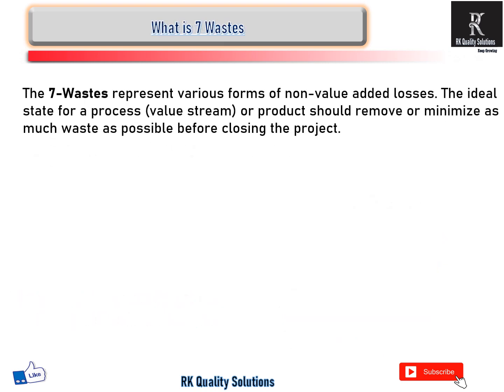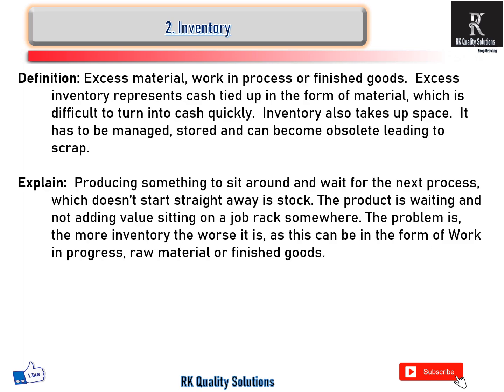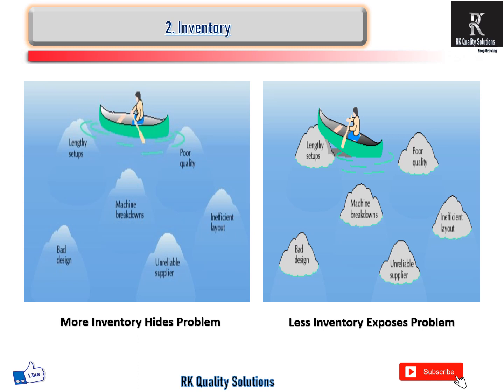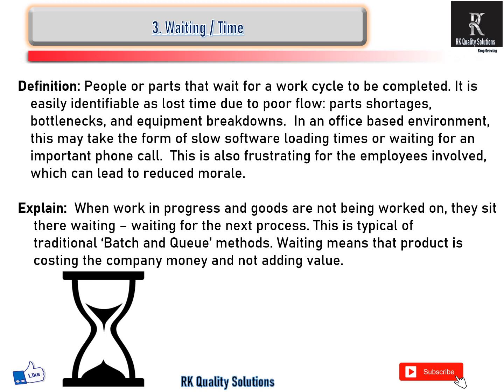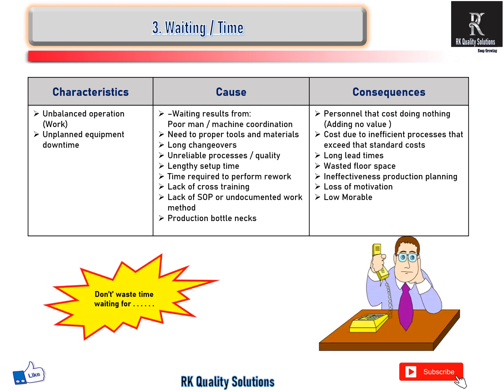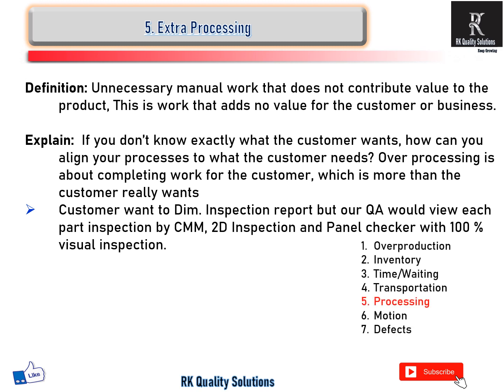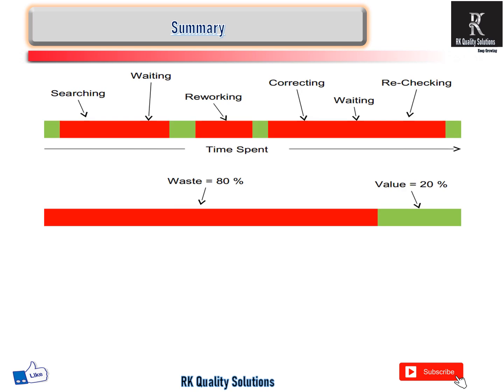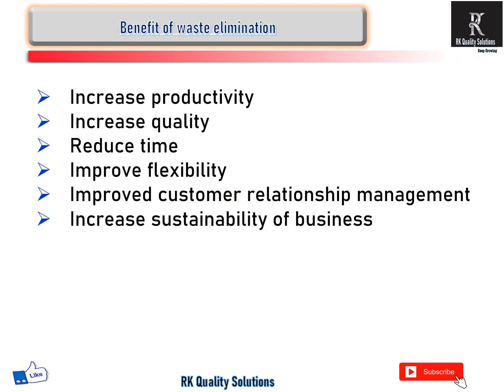7 Wastes in Manufacturing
# Lean Manufacturing # 7 Wastes # Waste Elimination
In this video, we explain about the seven wastes of Lean Manufacturing
Continuously improve and practice kaizen more effectively by learning to identify the 7 wastes of lean manufacturing. Eliminating waste is at the heart of lean manufacturing methodology and central to the practice of kaizen (continuous improvement). "Waste" is anything that does not create value in the eyes of the customer. Detailed discussion of the 7 Wastes of Lean Manufacturing
1. Over Production
2. Inventory
3. Motion
4. Waiting
5. Over Processing
6. Transportation
7. Defects
With
-Value Adding operations (Concept)
-Non-Value Adding Operations (Concept) -Wastes (Concept)
Lean manufacturing is the key to decreased inventory cost and increased margins. Lean management decreases waste and improves the quality of your products.